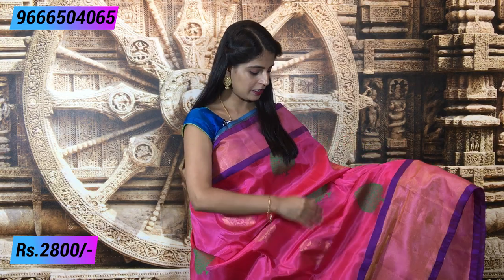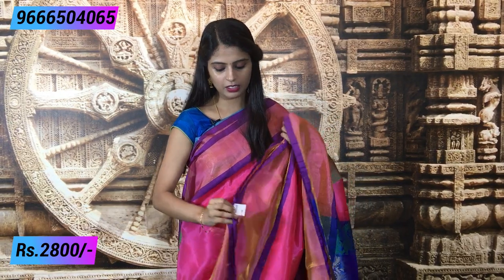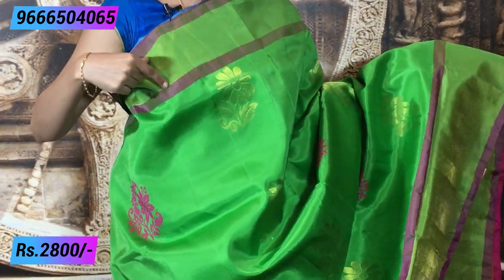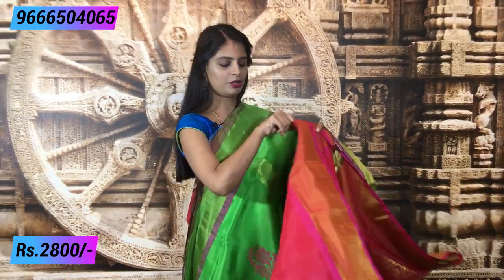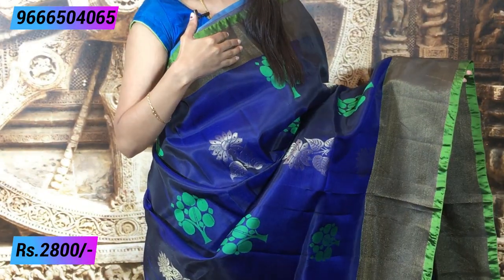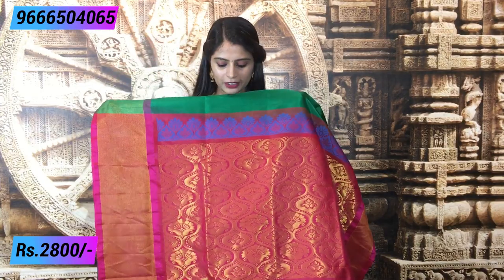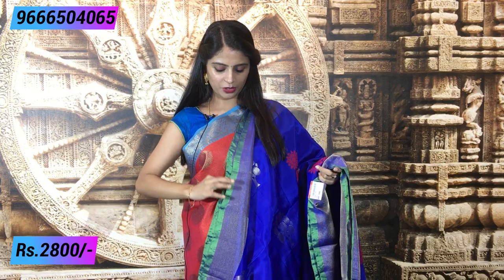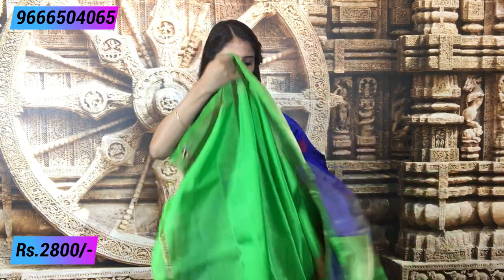Light Weight Pattu sarees Collections| Vijay Brothers Sarees Showroom